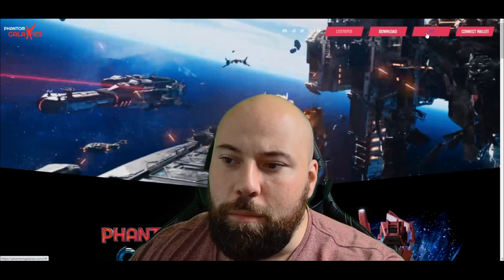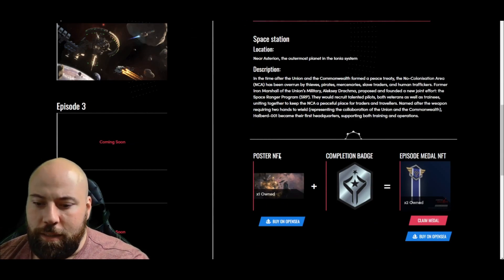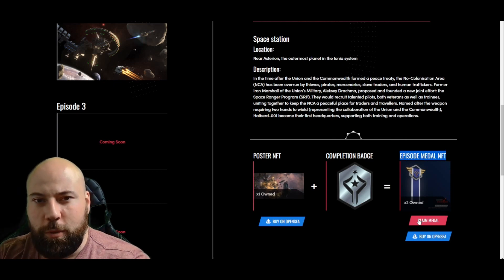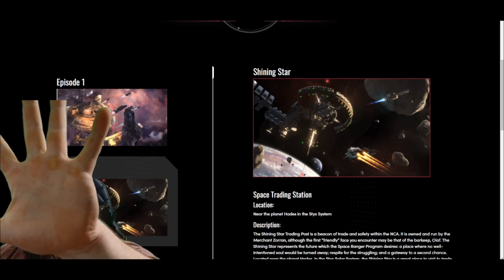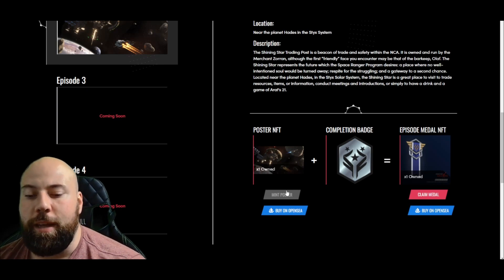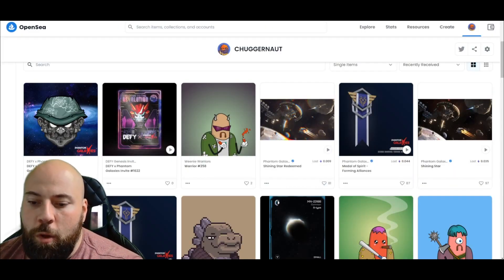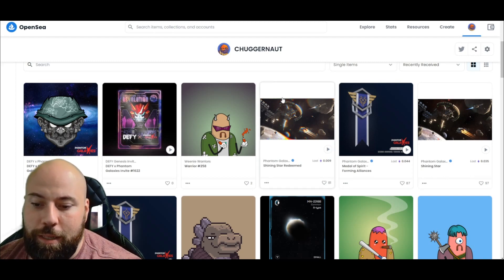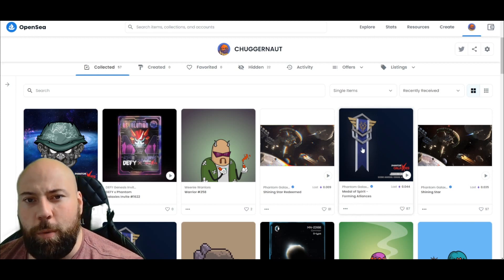Phantom Galaxies how to claim nfts tutorial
quick run through on how to navigate the phantom galaxies website to claim your nfts

BNB/BSC:0xe1Cc9fCa908aAAC30616826D5a320e5Bc5C9223b
ETH/ERC20:0xe1Cc9fCa908aAAC30616826D5a320e5Bc5C9223b